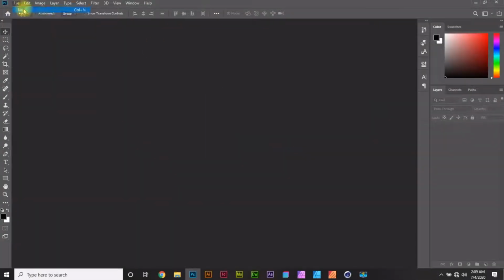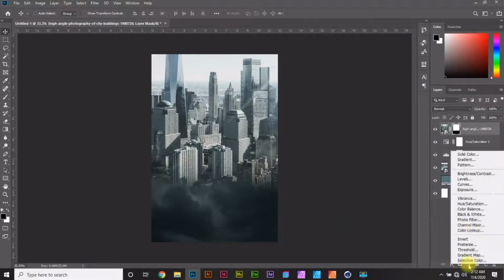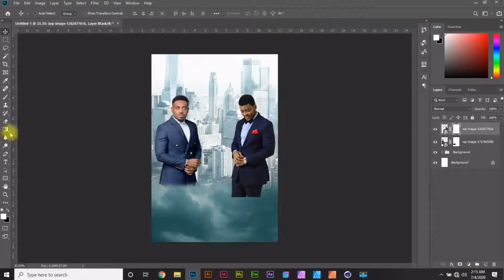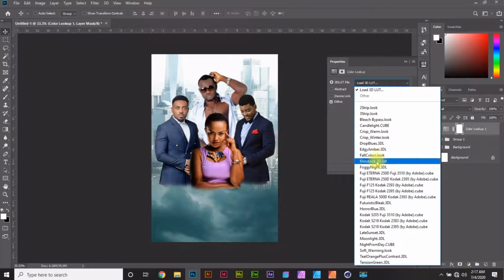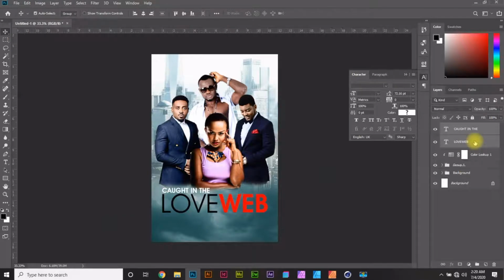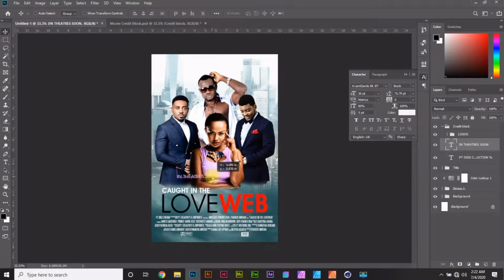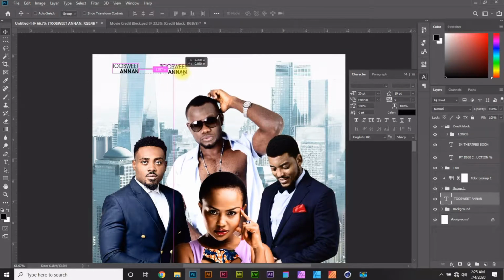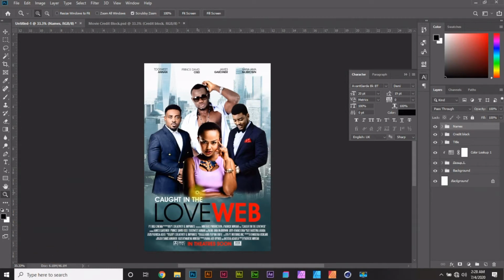How To Design A Movie Poster In Photoshop | Photo Manipulation Effects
This tutorial shows how to design a movie poster in Photoshop using photo manipulation effects.

► Fonts Download
SteelTongs: